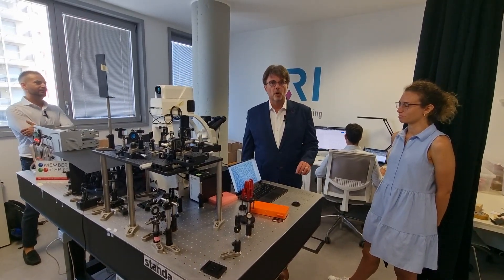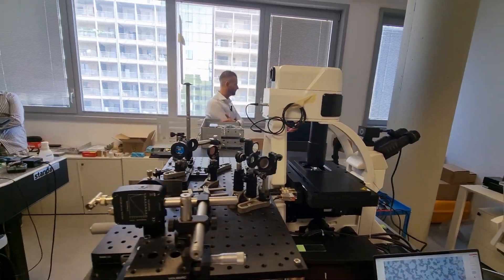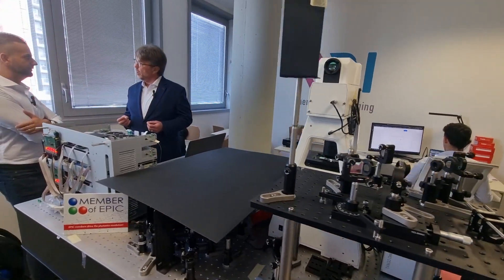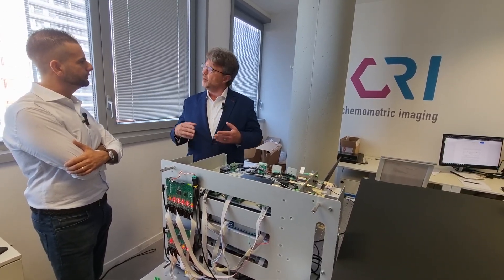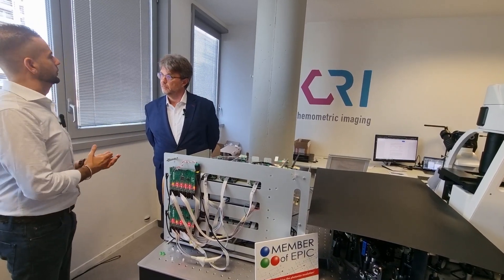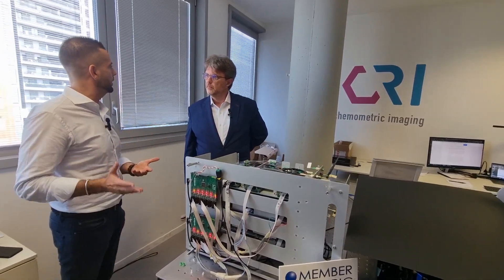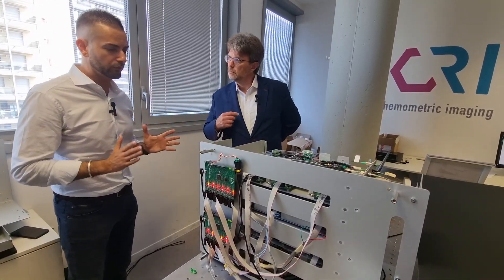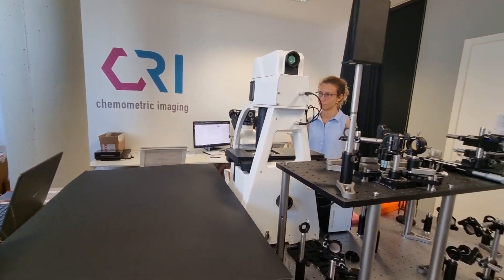EPIC Outreach Video Cambridge Raman Imaging July 2022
Cambridge Raman Imaging, a member of EPIC (European Photonics Industry Consortium), designs and develops high speed, label-free Raman imaging instruments for medical imaging and scientific research. CRI’s mission is to provide clinically actionable knowledge of disease processes, diagnosis, prognosis and therapeutic response from cell and tissue samples. EPIC members drive the photonics revolution!